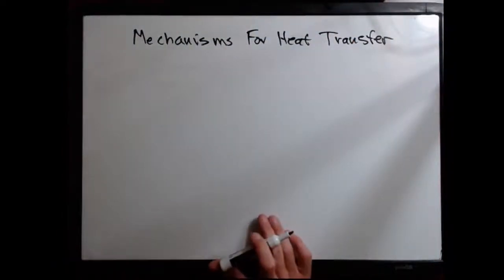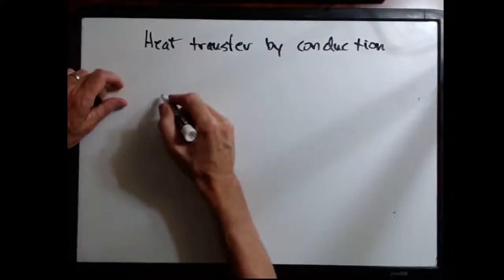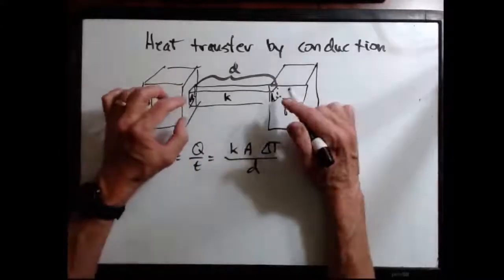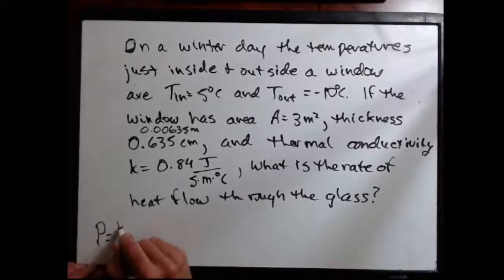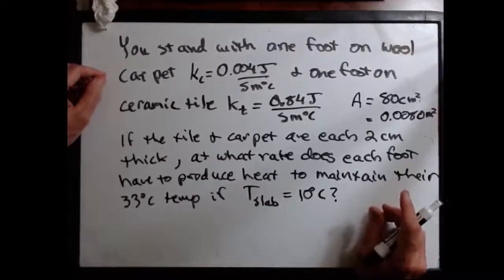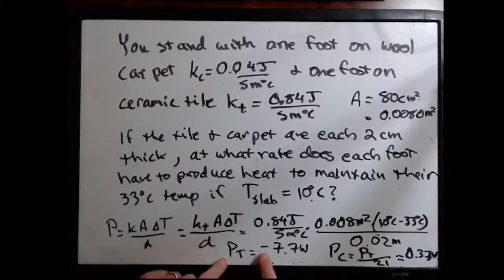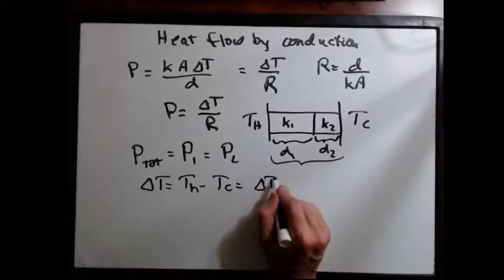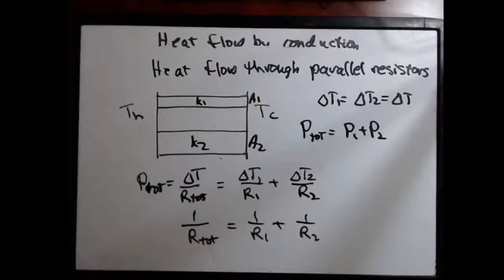HeatTransferByConduction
Introduction to heat transfer mechanisms and some details on conduction